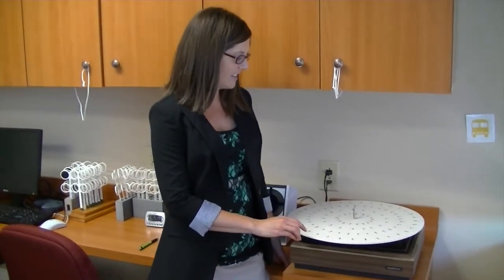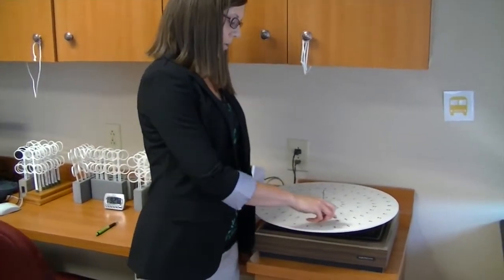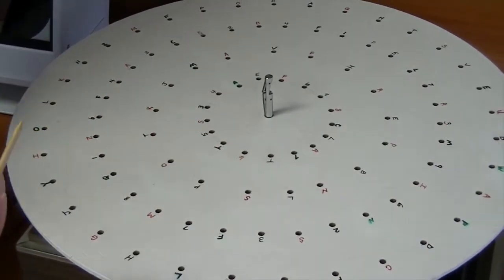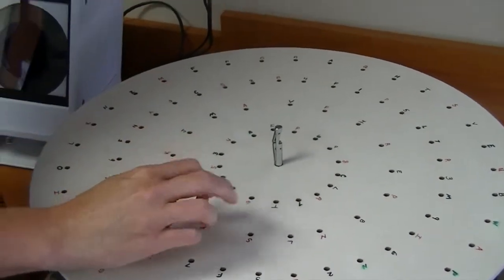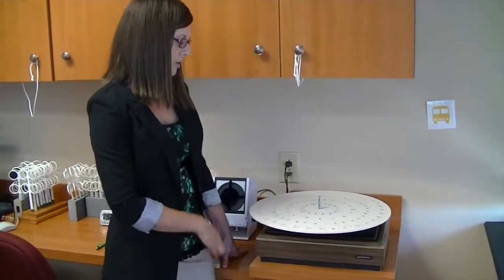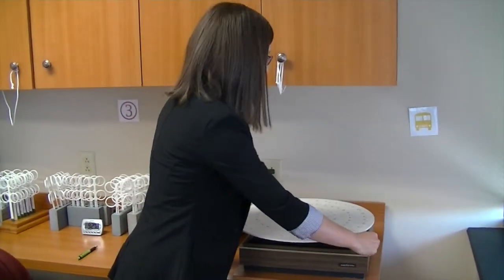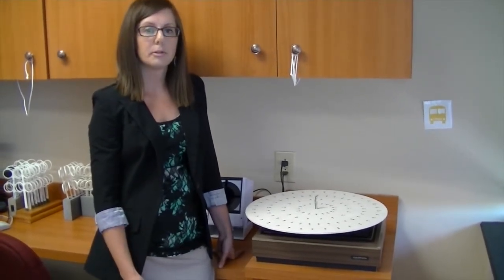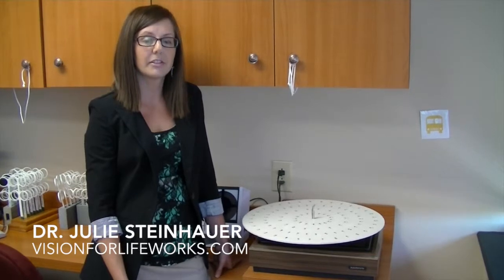How A Peg Board Is Used In Vision Therapy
Dr. Julie explains about the use of a peg board in Vision Therapy to improve various eye functions, while it is still and while it is moving.